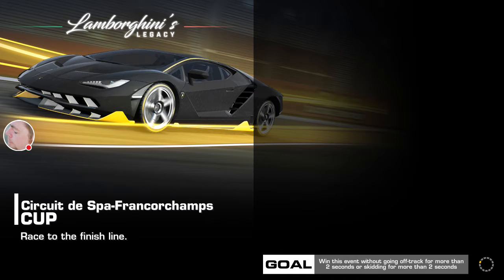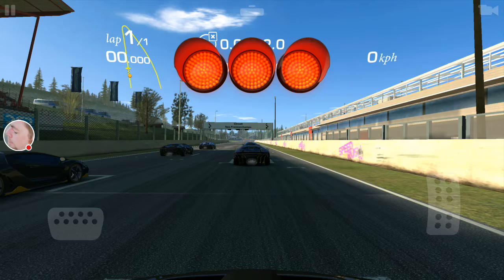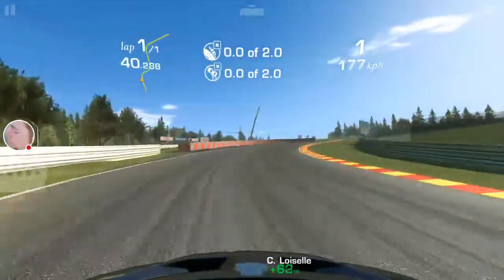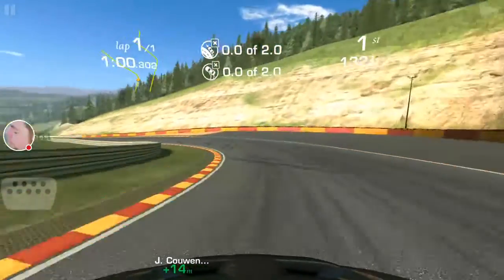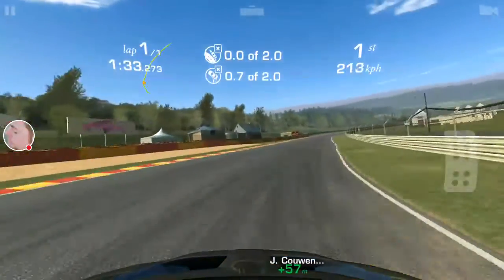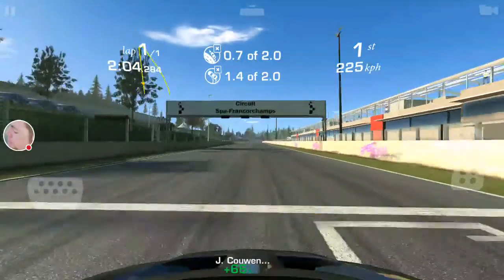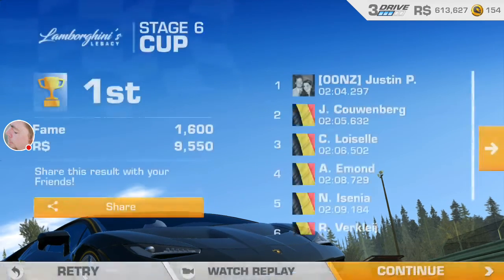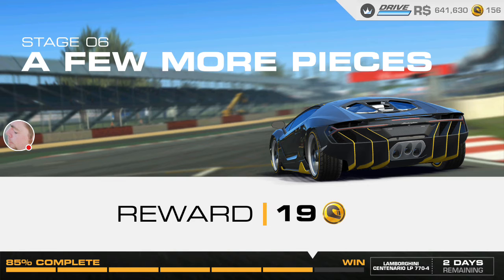Stage 6 Lamborghini Centenario - Real Racing 3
Watch me put the new special event Lamborghini Centenario through its paces at Spa-Francorchamps in goal 4 of day 6.